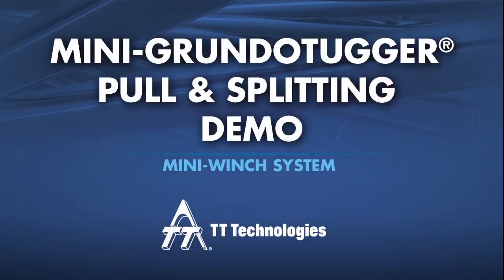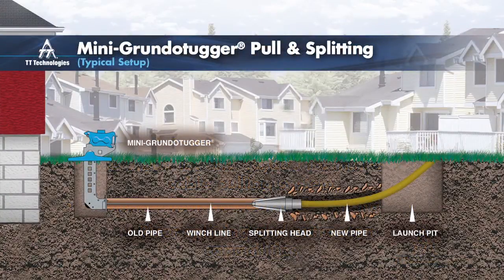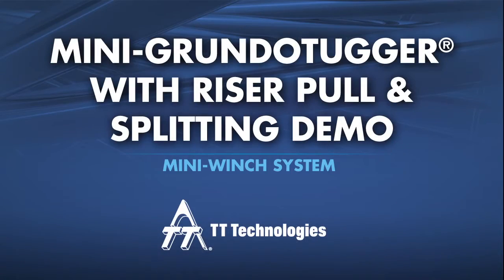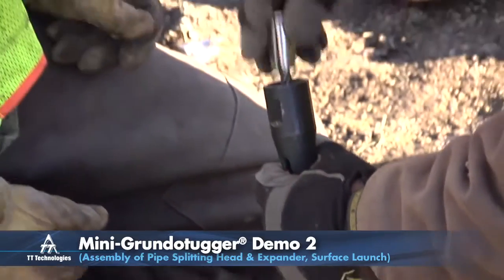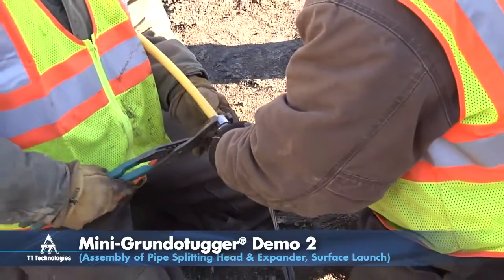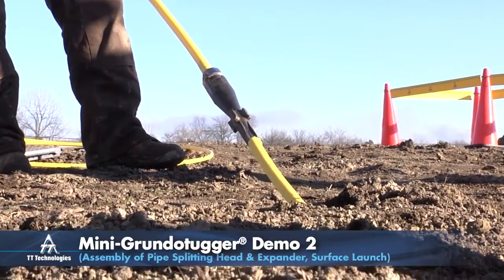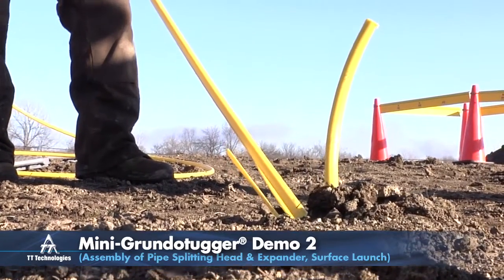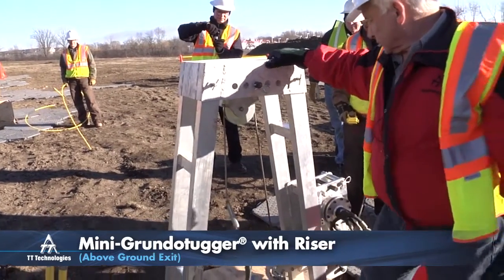Mini-Grundotugger® Pull & Splitting Demo: Mini-Winch System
The Mini Grundotugger System Trenchless service line replacement with the Mini Grundotugger is simple. Small launch and exit pits are dug at either end of the service line being replaced. A winch cable is rodded from the exit pit, through the existing line, to the launch pit. At the launch pit the Mini Grundotugger's specially designed splitting expander is attached to the winch line. The Mini Grundotugger winch is placed in the exit pit and the winch line is loaded into the unit. The expander forces the split pipe into the surrounding soil. Contractors can choose to pull in the new pipe directly behind the expander or retrieve the split service first, then pull in the new service.

- Existing pipe replacement
- Split and replace 1/2-inch to 1-inch plastic pipe
- Replace up to 150 feet
- Use 9,000 lb. and 12,000 lb. mini-winch cable pulling system
- Hardened heat-treated steel splitting blades
- Riser splitting and extraction capabilities